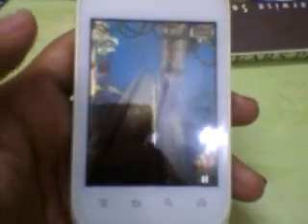How to play temple run on low ram devices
This is demonstration on micromax a52 about how to play the very addictive temple run on a low ram device